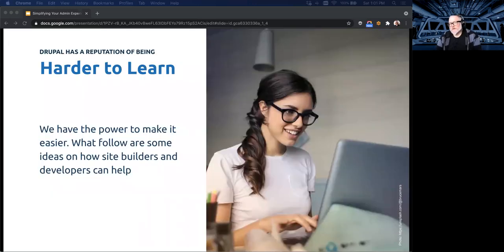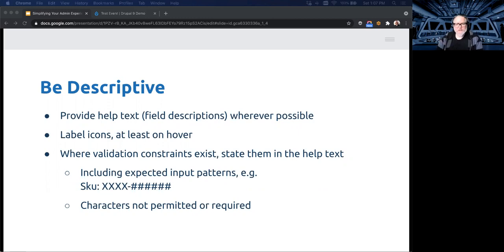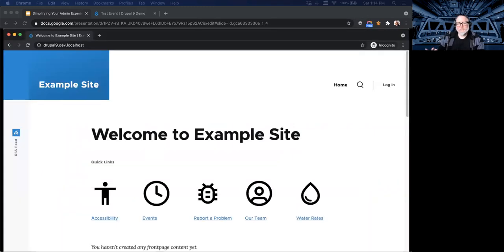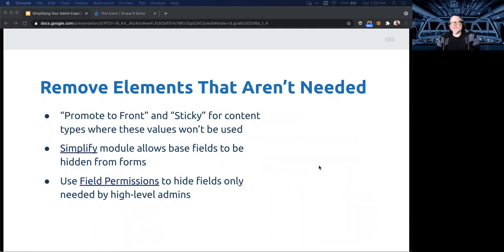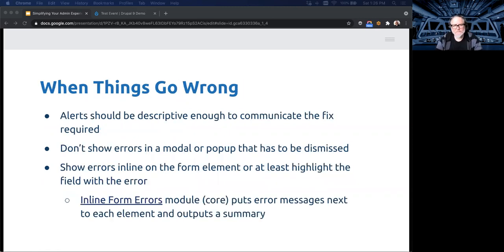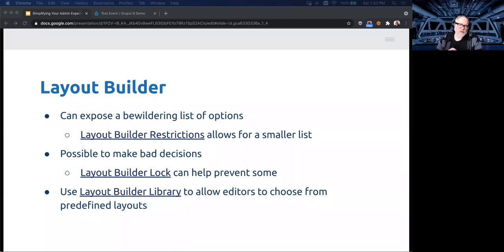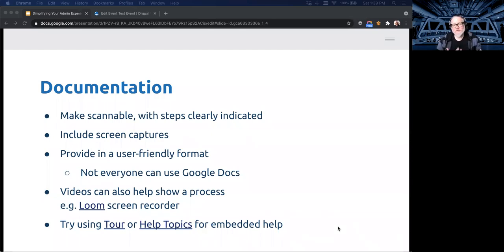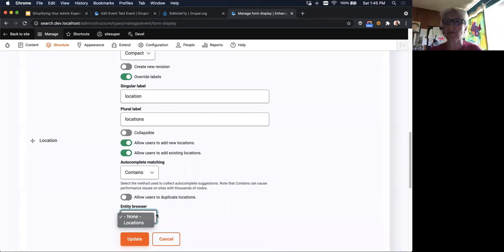Simplifying Your Admin Experience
We often talk about UX as a focus on making a site intuitive and easy-to-use for anonymous visitors, or perhaps registered users who need manage their account, make a purchase, and so on. But what about the people who will use your site most? While an engaged visitor might return to your site 3-5 times a month, a site admin use the site that many times a week, or more!

We'll discuss some general principles on how you can build your site to be intuitive and easy to manage for site administrators, and show some concrete examples of how they apply. We'll talk about site building techniques, and where contrib modules or plugins can help. The specific examples provided will be based on using the Drupal CMS, but the principles discussed should apply to any site where non-developers are updating site content.

We'll aim to make this a forum for sharing ideas on how to make sites easier to manage, and you should leave this talk with a better understanding of how to build your site for the different audiences who are responsible for keeping it going.